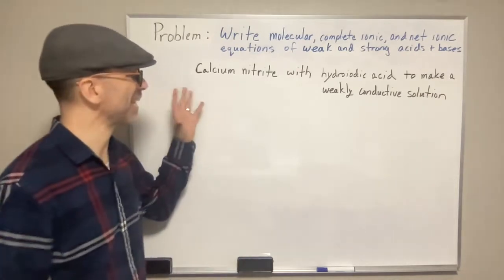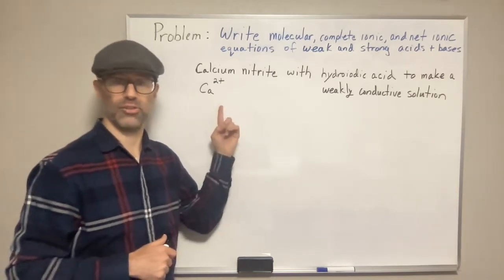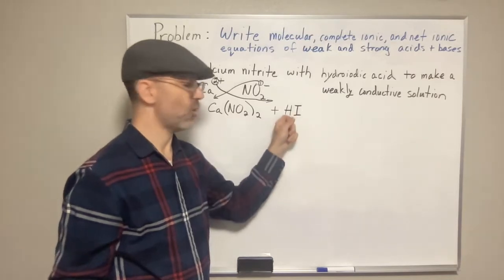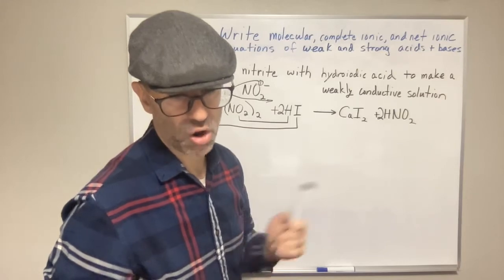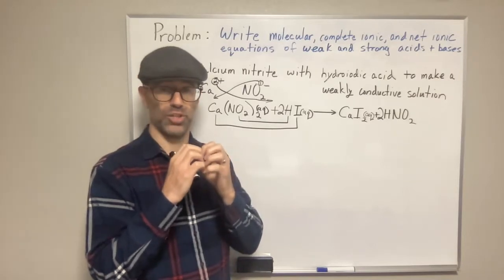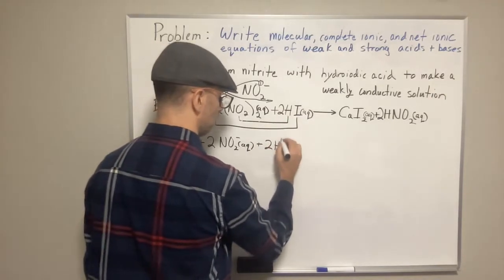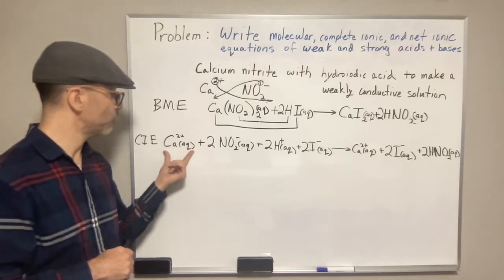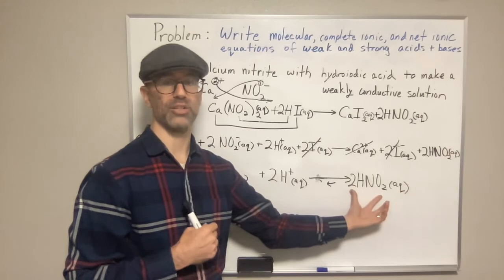Net ionic equation acid base reaction: calcium nitrite and hydroiodic acid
Write molecular, complete ionic, and net ionic equations for acid-base reactions:  calcium nitrite and hydroiodic acid

In this video I show you how to do this!